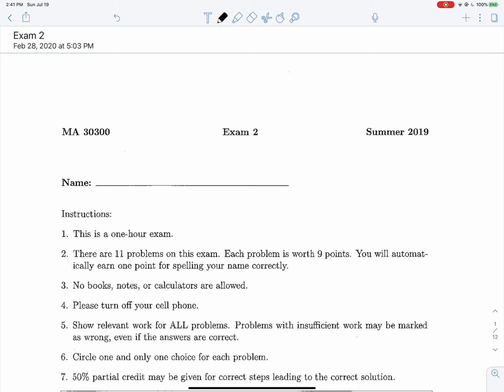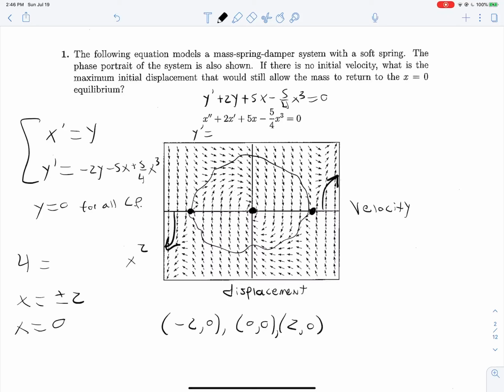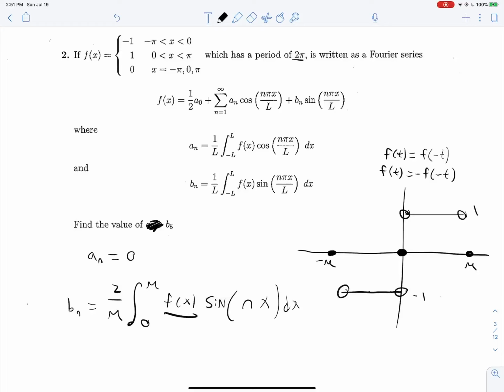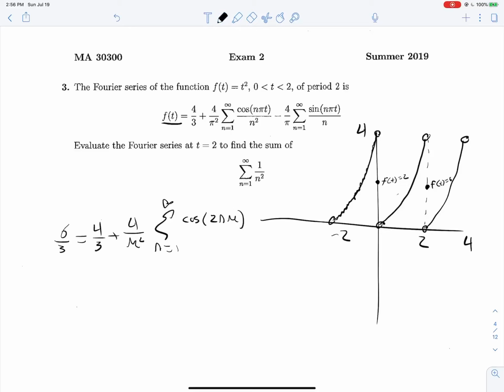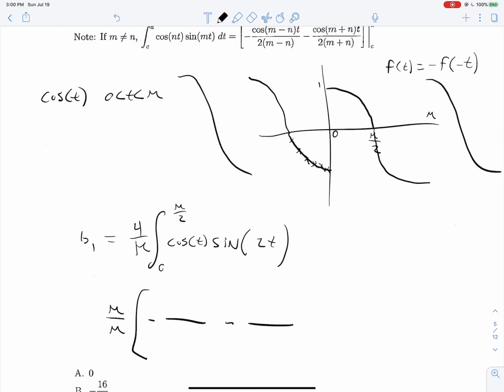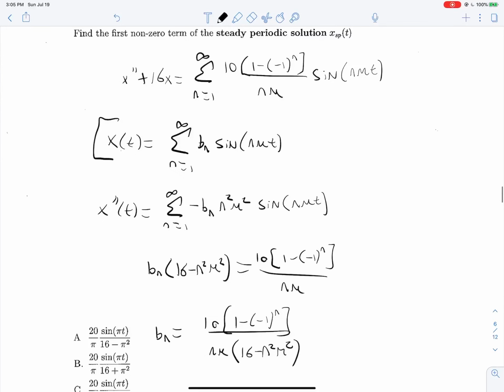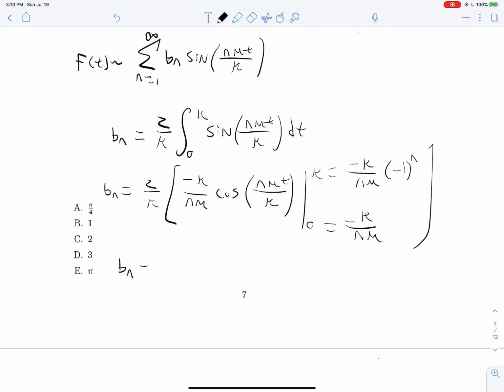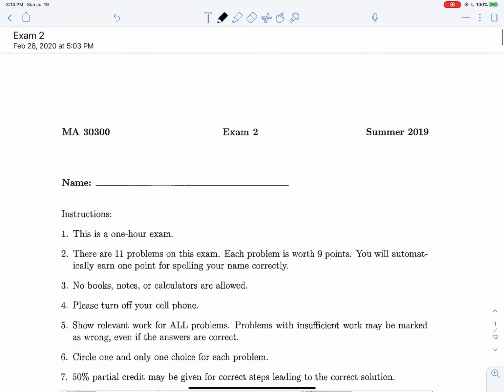Summer 2019 Exam 2 Q1-6 MA 303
Explanations for six fourier series-related questions from the Summer 2019 midterm 2 for MA 303.